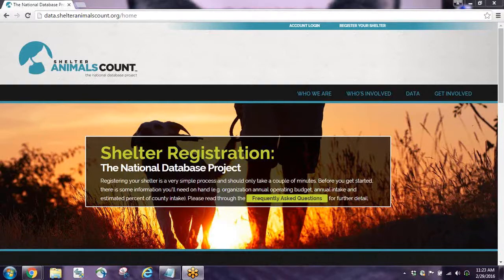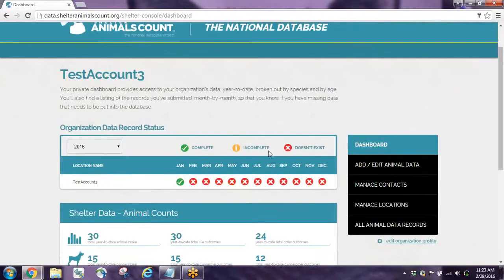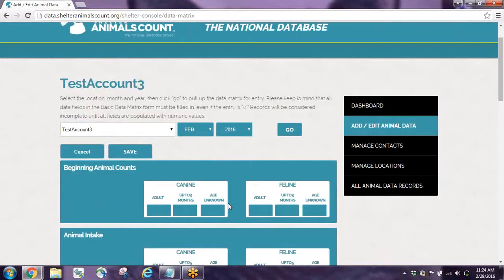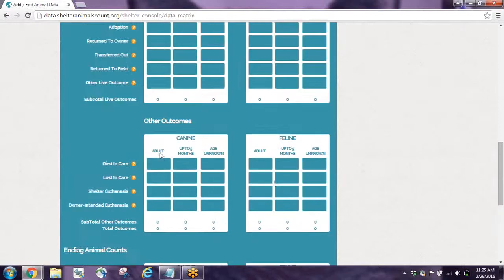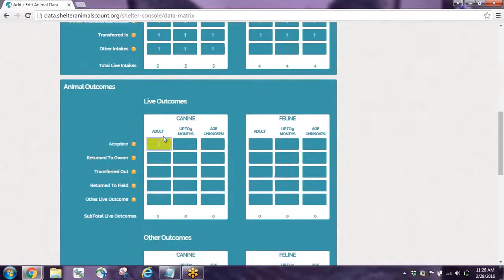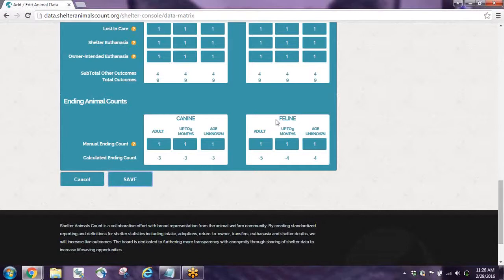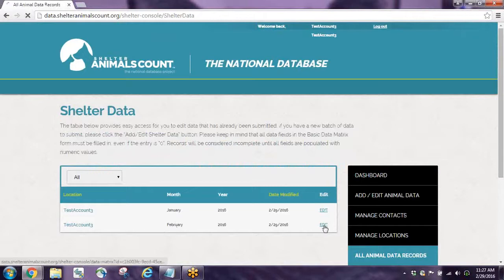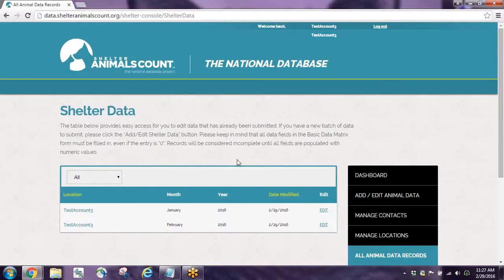Shelter Animals Count | Data Reporting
Tours you through the features of your private dashboard, and how to report your data there each month.